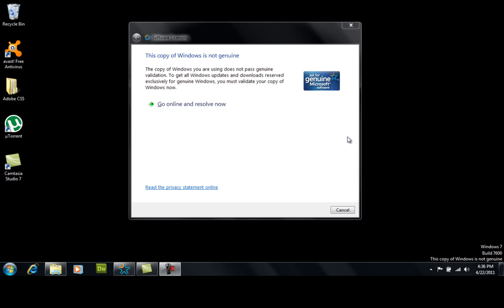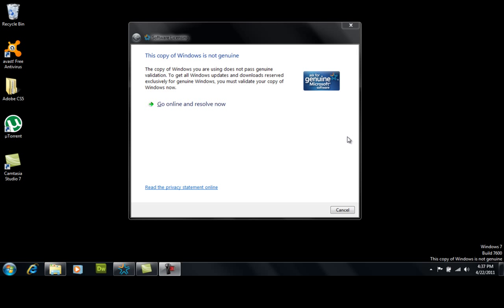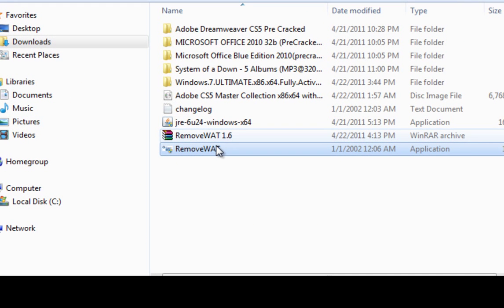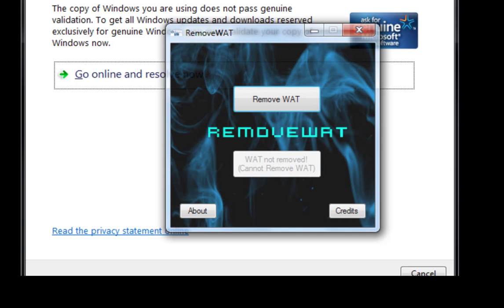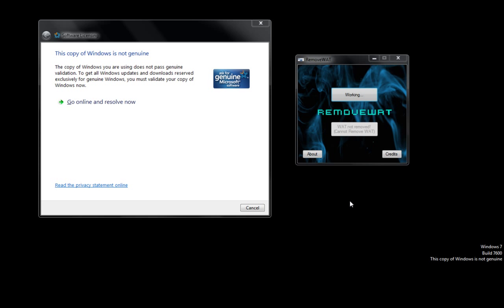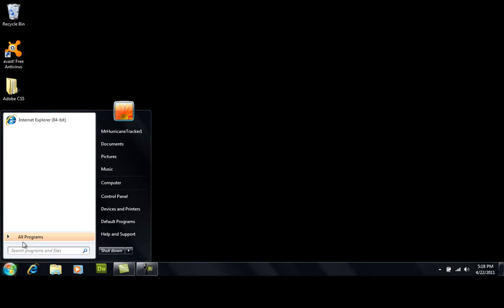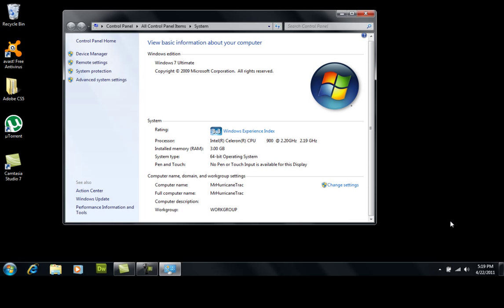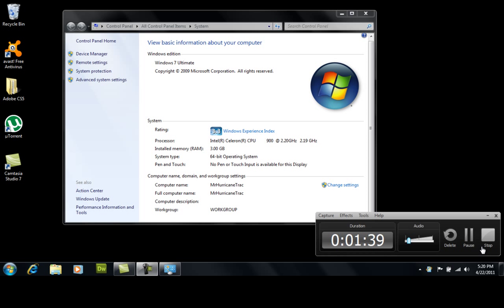Windows 7 Ultimate Activation Hack Update 2011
Windows 7 Ultimate Activation Hack how to make your Windows 7 Genuine software activated.  Please watch this video as it has been updated properly to explain how to activate your software and keep it activated.